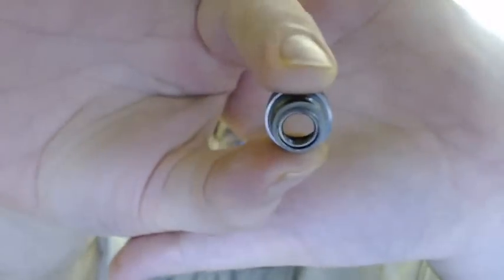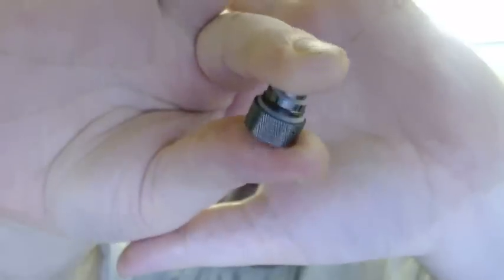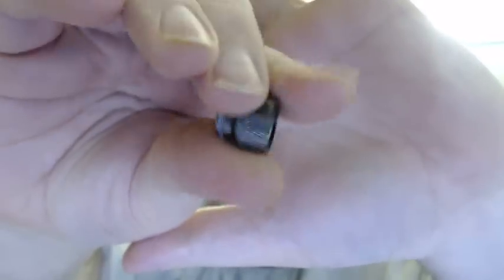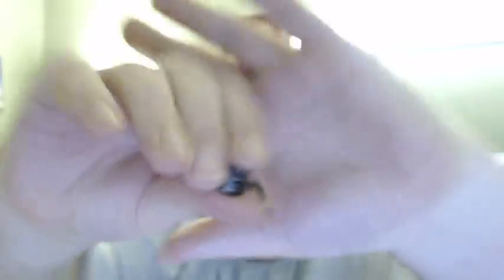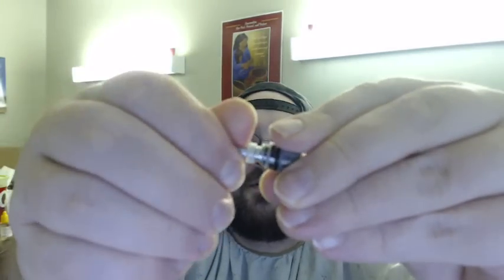Kanger T3S & MT3S & Hangsen's Ry4 & Banana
The Kanger T3s & MT3s is what happened when Kanger came up with when they basically morphed the T3 with the Evod, so basically you have the liquid capacity and the base of the T3 and the mouthpiece and coil design of the Evod for which the resulting end product is an enhancement that perfomances just as well as the Kanger Protank and is simple yet effective to use like the Ce series originally known as Stardust or Innokins top clearomizer products.

Hangsen's Ry4 has a very pleasant caramelly tobacco with hints of vanilla, TH (throat hit) on this is a lil harsh but does mellow out as it goes down and the caramel presents itself really well on the exhale, so it does work well in conjunction with the taste, Vapor Production very nice and satisfying making this a desirable vape.

Hangsen's Banana tasted much like that of a real banana that you would use in a pudding or a bread much nummyness going on here, TH (throat hit) very smooth and mellow going down and on the way back out the banana simply picks up taste on the exhale making it work well in conjunction with the taste.  Vapor production works very nice and satisfying in this liquid begging to take another vape again and again.

At the moment Kanger T3s & MT3s are in limited supply however will be in full stock in the near future